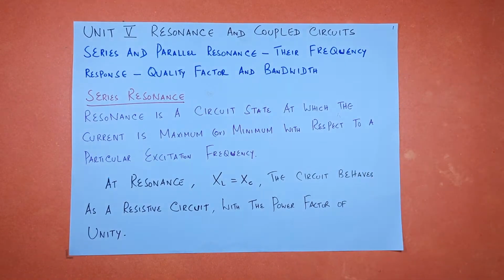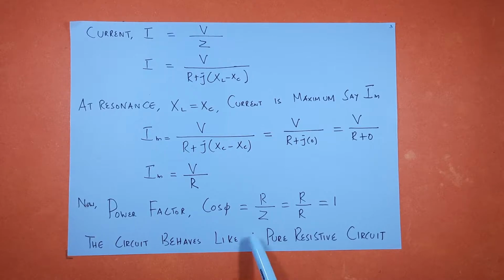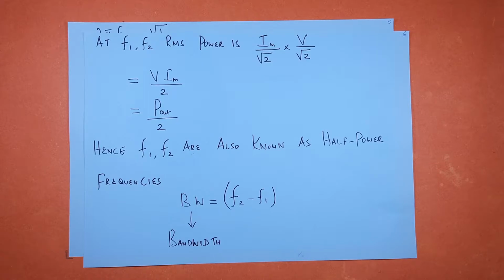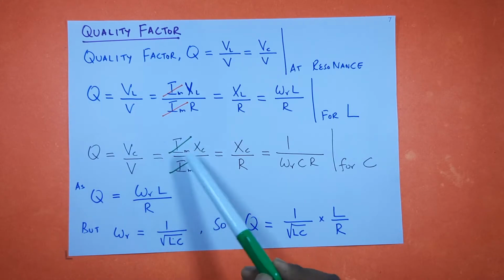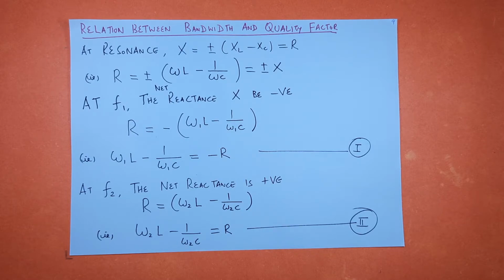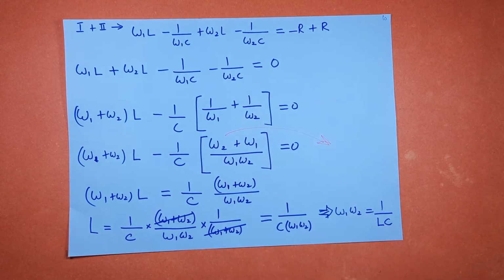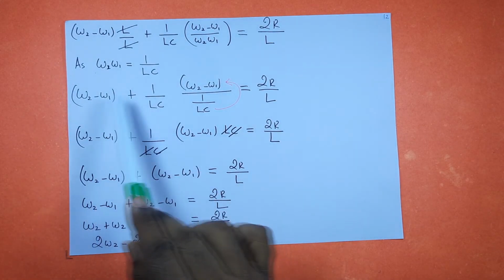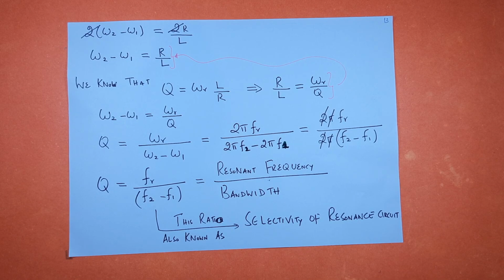Series Resonance | Circuit Theory | UNIT 5 | EEE with prof. RKN | Video 42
In this video, the concept of 'Series Resonance' is explained.